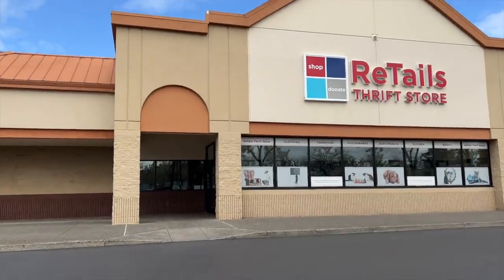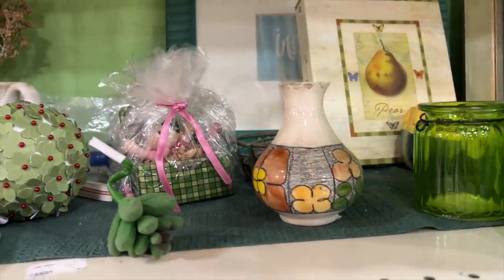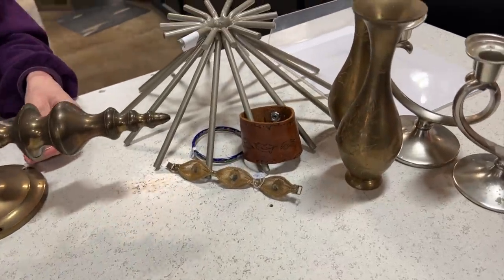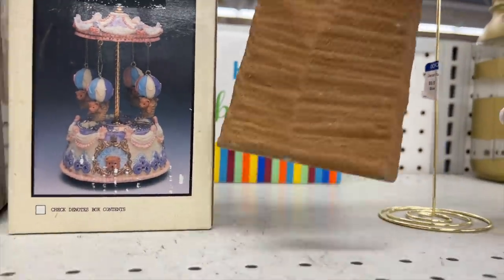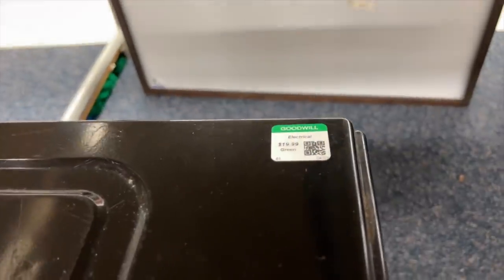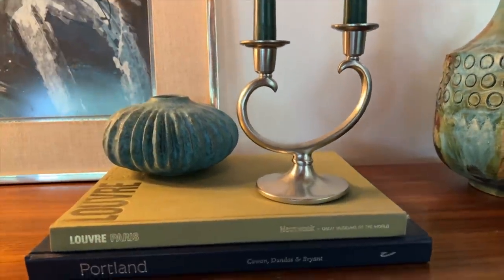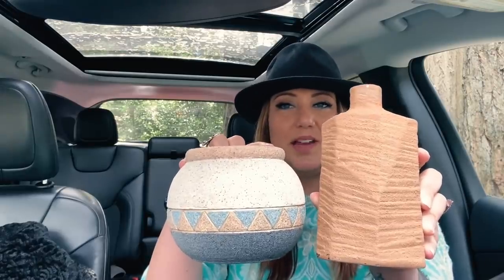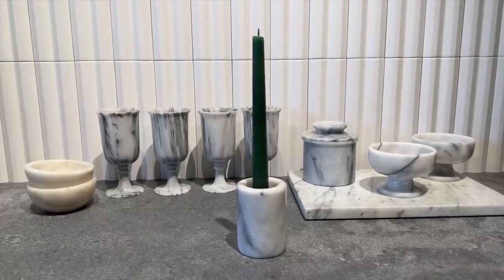I’VE BEEN ON A GOODWILL ROLL LATELY! | Goodwill Haul | Thrift With Me | Decorating On A Budget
and save $10 on your first purchase!

Today we are headed to Vancouver, Washington to thrift at my favorite Goodwill location along with Retails thrift store another awesome secondhand shop! What do you think of my haul?!? This Goodwill store is a gold mine for vintage! Retails thrift store never disappoints either 😄 I'm keeping the fruit basket even if it's new 😆 Good design is good design!

NEXT BIG VINTAGE SALE LAUNCH - May 6th, 2022 at 3:00PM Pacific Time on my

Cheers!

💙Laura Caldwell